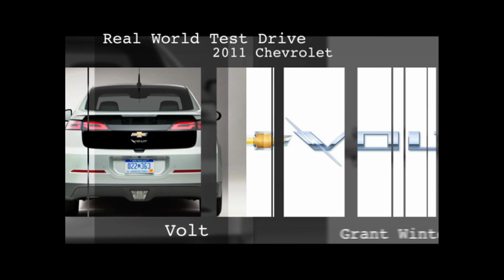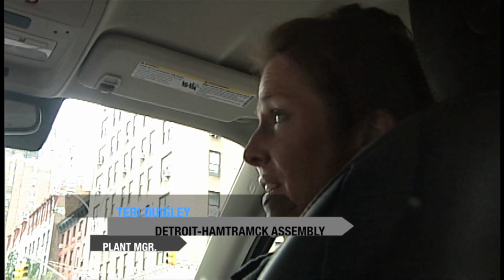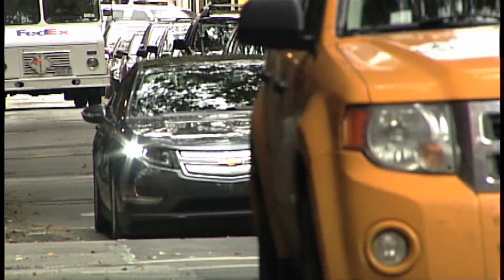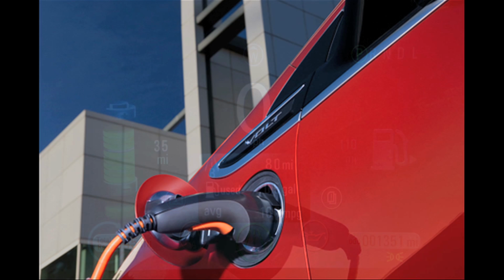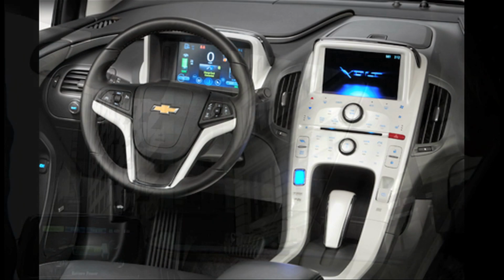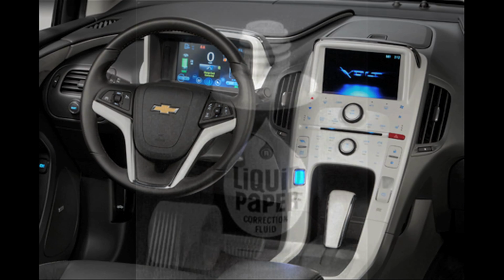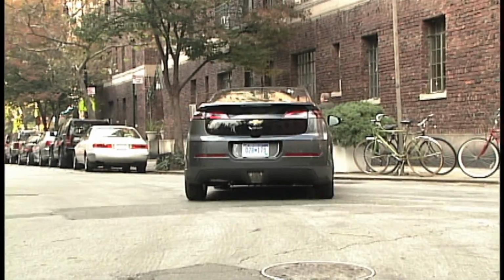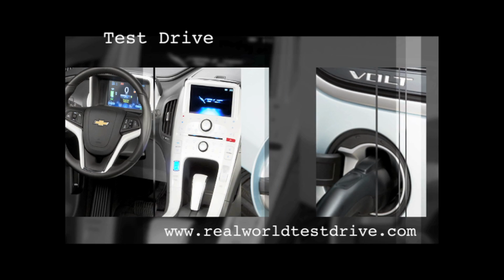Real World Test Drive Chevy Volt 2011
It's the most anticipated piece of technology since the iPod.  Grant Winter takes us for a Real World Test Drive of the Chevy Volt: